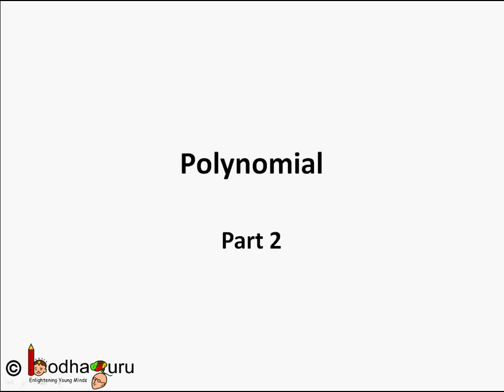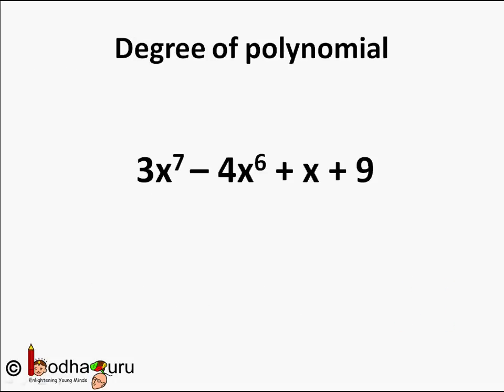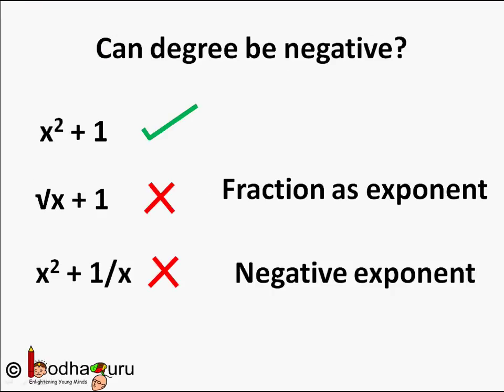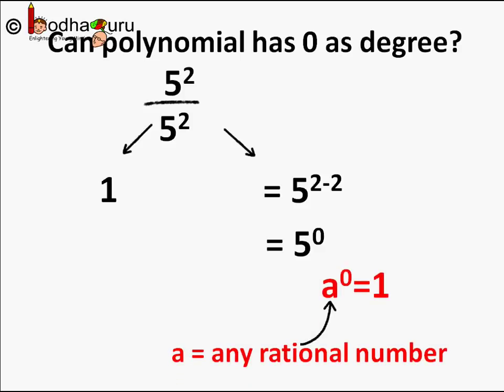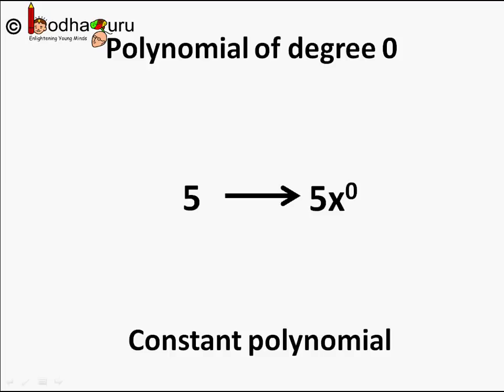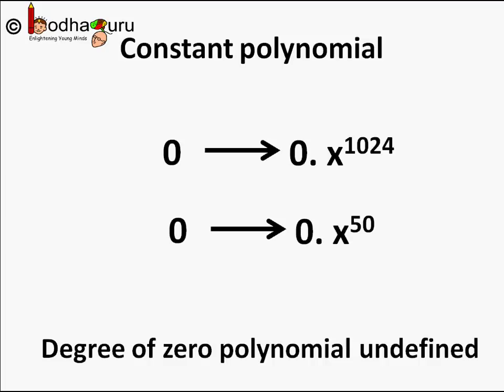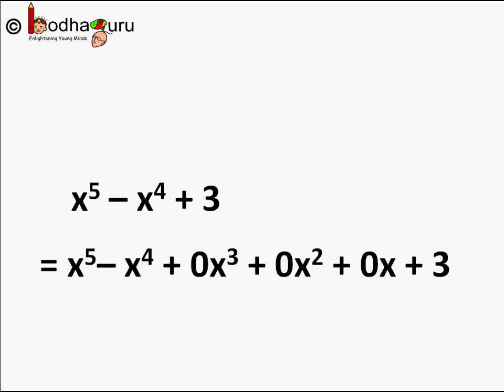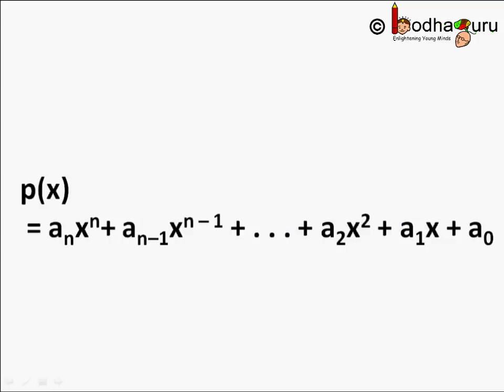Maths - Degree of a polynomial - Polynomial - Part 2 - English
The video explains the concept of degree of a polynomial for students studying in class 9 and 10 in CBSE/NCERT and other state boards.

Team BodhaGuru